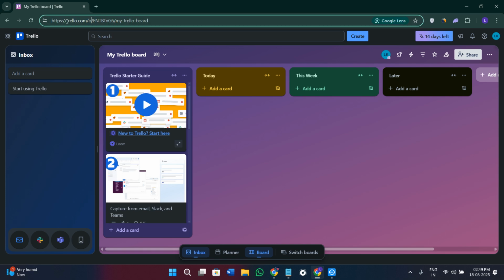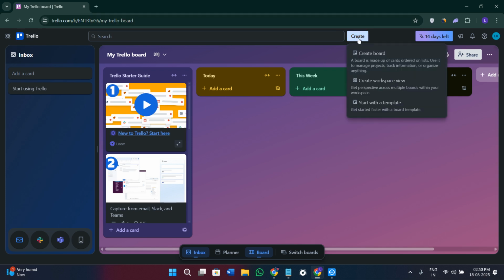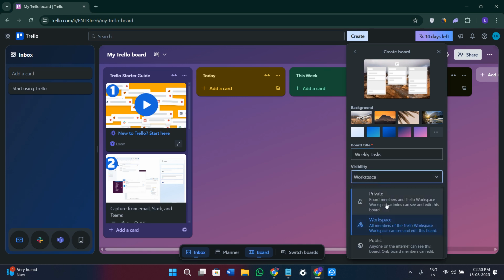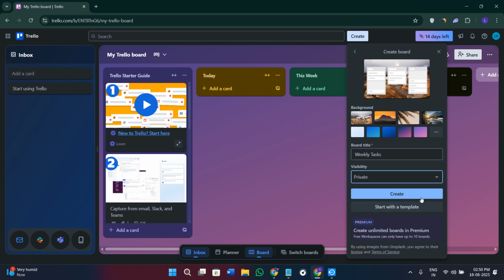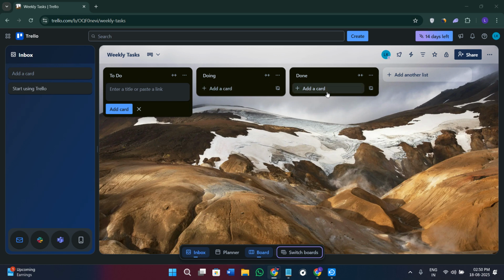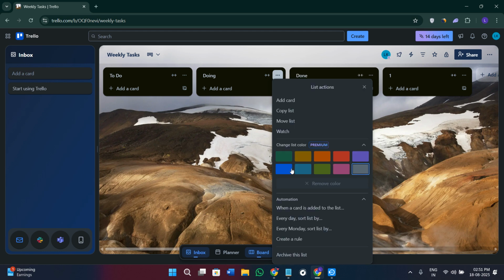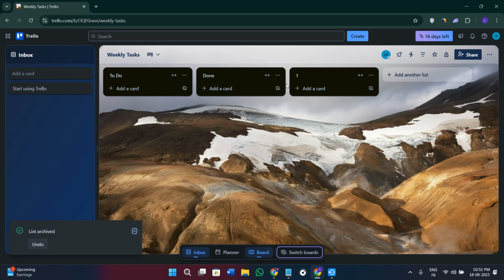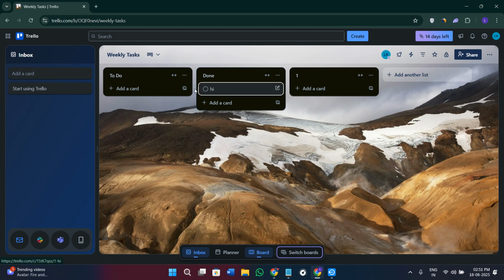How to Use Trello for Beginners 2025 (Step by Step)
Learn how to use Trello in 2025 with this beginner-friendly step-by-step tutorial. From creating boards and lists to organizing tasks with cards, you’ll discover how to set up Trello to improve productivity and manage projects with ease.

This guide is perfect for beginners who want to get started with Trello and build an organized workflow for personal projects, team collaboration, or business tasks.

Trello